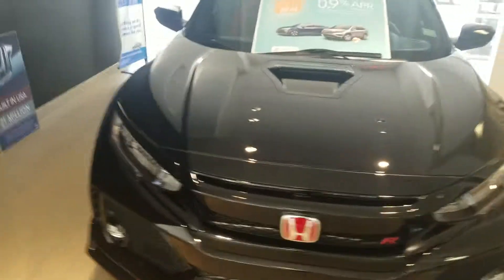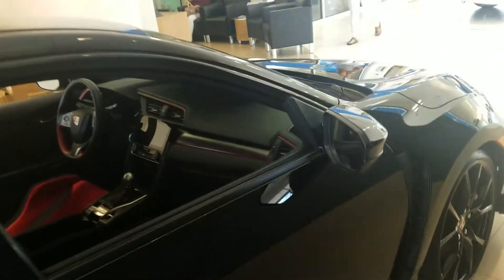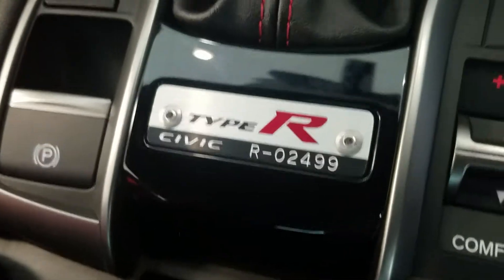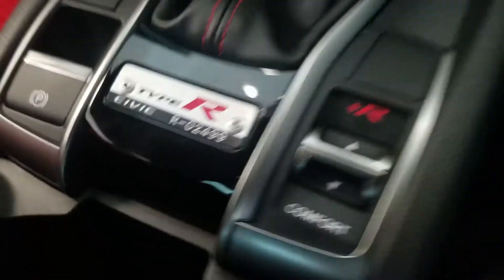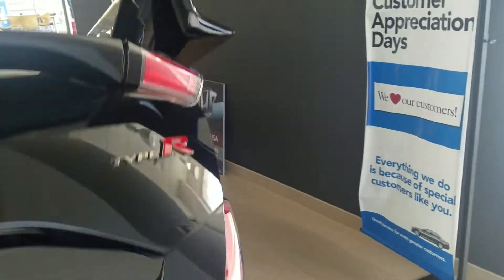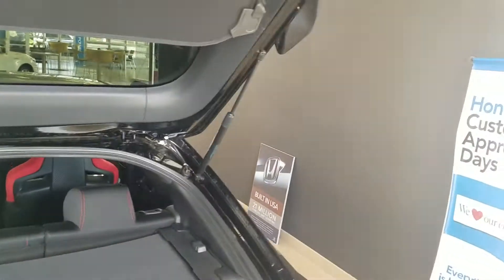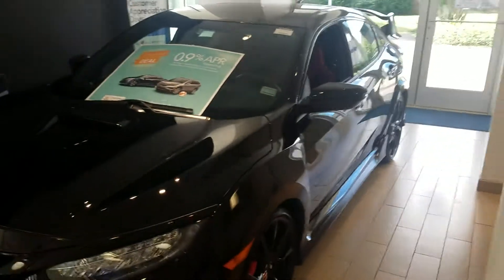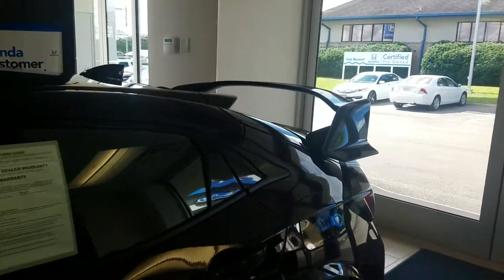2017 Honda Civic Type R